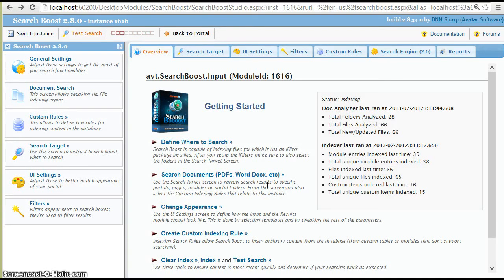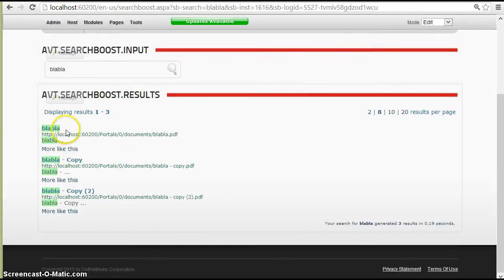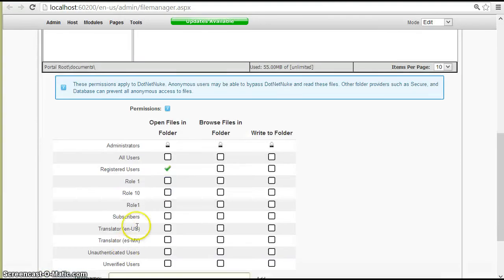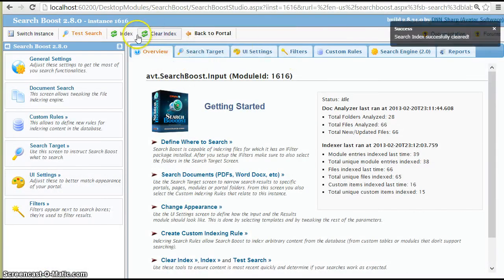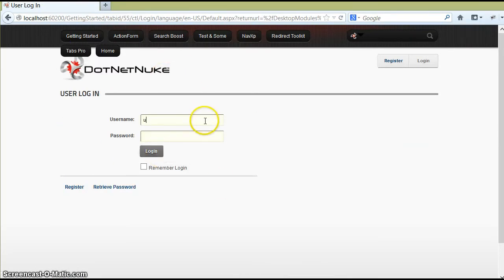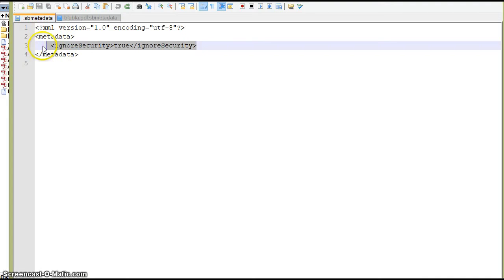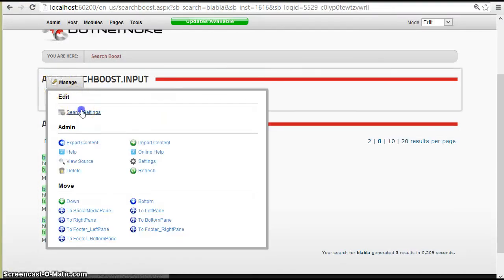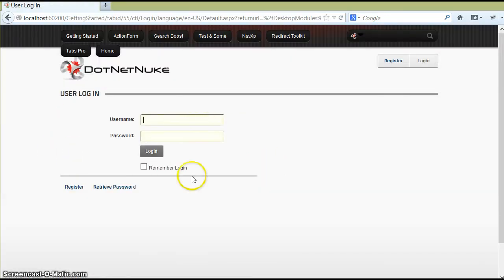Ignore Document Security in search results %7C Search Boost 2.8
This video shows how you can make documents appear in search results regardless of their security, but enforece it once the result is clicked by redirecting to login page or access denied page.